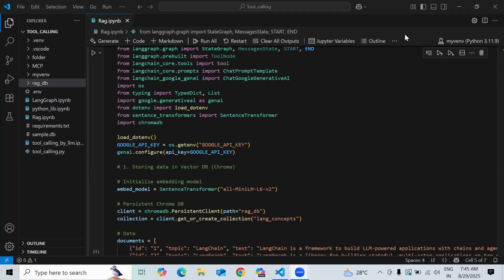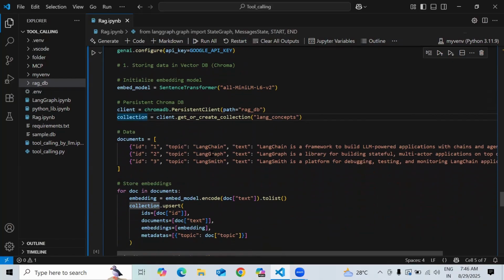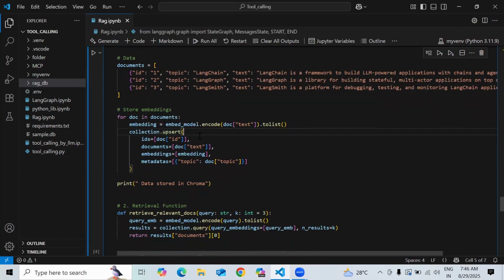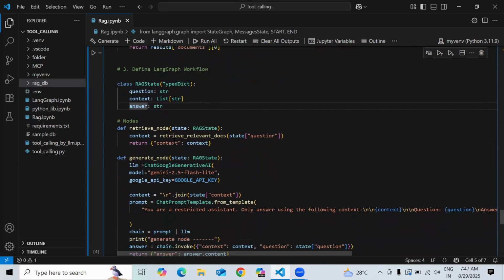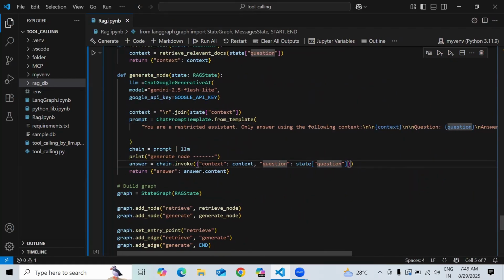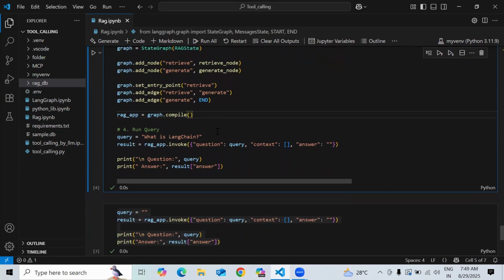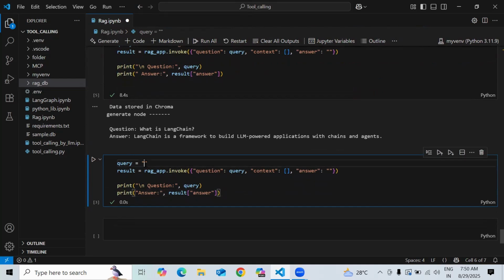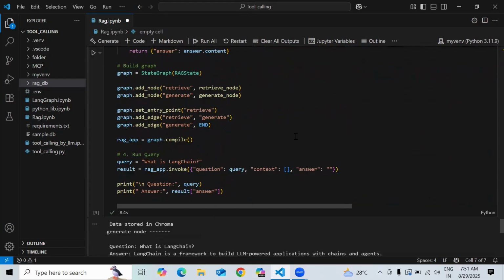Build a RAG pipeline from Scratch | Complete Hands-On Guide with Vector DB, LLM & LangGraph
Full Python code:

from langgraph.graph import StateGraph, MessagesState, START, END
from langgraph.prebuilt import ToolNode
from langchain_core.tools import tool
from langchain_core.prompts import ChatPromptTemplate
from langchain_google_genai import ChatGoogleGenerativeAI
import os
from typing import TypedDict, List
import google.generativeai as genai
from dotenv import load_dotenv
from sentence_transformers import SentenceTransformer
import chromadb

load_dotenv()
GOOGLE_API_KEY = os.getenv("GOOGLE_API_KEY")
genai.configure(api_key=GOOGLE_API_KEY)

# 1. Storing data in Vector DB (Chroma)

# Initialize embedding model
embed_model = SentenceTransformer("all-MiniLM-L6-v2")

# Persistent Chroma DB
client = chromadb.PersistentClient(path="rag_db")
collection = client.get_or_create_collection("lang_concepts")

# Data
documents = [
    {"id": "1", "topic": "LangChain", "text": "LangChain is a framework to build LLM-powered applications with chains and agents."},
    {"id": "2", "topic": "LangGraph", "text": "LangGraph is a library for building stateful, multi-actor applications on top of LangChain."},
    {"id": "3", "topic": "LangSmith", "text": "LangSmith is a platform for debugging, testing, and monitoring LangChain applications."},

# Store embeddings
for doc in documents:
    embedding = embed_model.encode(doc["text"]).tolist()
    collection.upsert(
        ids=[doc["id"]],
        documents=[doc["text"]],
        embeddings=[embedding],
        metadatas=[{"topic": doc["topic"]}]

print(" Data stored in Chroma")

# 2. Retrieval Function
def retrieve_relevant_docs(query: str, k: int = 3):
    query_emb = embed_model.encode(query).tolist()
    results = collection.query(query_embeddings=[query_emb], n_results=k)
    return results["documents"][0]

# 3. Define LangGraph Workflow

class RAGState(TypedDict):
    question: str
    context: List[str]
    answer: str

# Nodes
def retrieve_node(state: RAGState):
    context = retrieve_relevant_docs(state["question"])
    return {"context": context}

def generate_node(state: RAGState):
    llm =ChatGoogleGenerativeAI(
    model="gemini-2.5-flash-lite",
    google_api_key=GOOGLE_API_KEY)

    context = "\n".join(state["context"])
    prompt = ChatPromptTemplate.from_template(
        "You are a restricted assistant. Only answer using the following context:\n\n{context}\n\nQuestion: {question}\nAnswer: If Query is not relevant to the context, respond with 'I don't know.'"

    chain = prompt | llm
print("generate node ")
    answer = chain.invoke({"context": context, "question": state["question"]})
    return {"answer": answer.content}

# Build graph
graph = StateGraph(RAGState)

graph.add_node("retrieve", retrieve_node)
graph.add_node("generate", generate_node)

graph.set_entry_point("retrieve")
graph.add_edge("retrieve", "generate")
graph.add_edge("generate", END)

rag_app = graph.compile()

# 4. Run Query
query = "What is LangChain?"
result = rag_app.invoke({"question": query, "context": [], "answer": ""})

print("\n Question:", query)
print(" Answer:", result["answer"])

Learn how to build a simple Retrieval-Augmented Generation (RAG) system using completely open-source tools—including a vector database, LLM, and LangGraph—in just 5 minutes.

 In this tutorial, you’ll see:
• How to prepare and index your data in a vector database (vector store)
• How RAG improves LLM outputs by grounding them with real data
• How to orchestrate a retrieval + generation workflow using **LangGraph** for a lightweight and flexible setup
• A complete, minimal code run-through to get you a working RAG pipeline fast